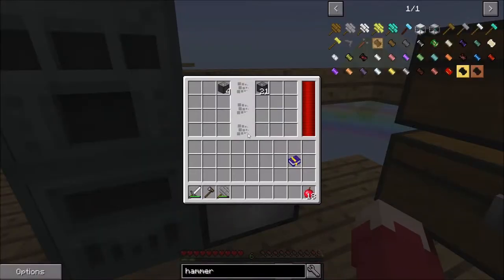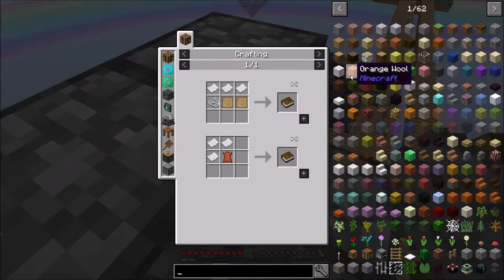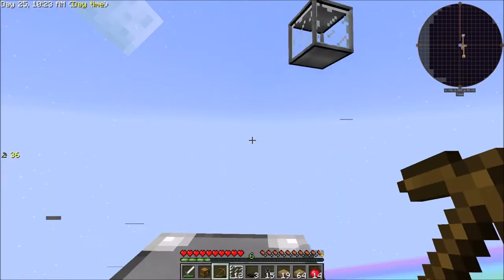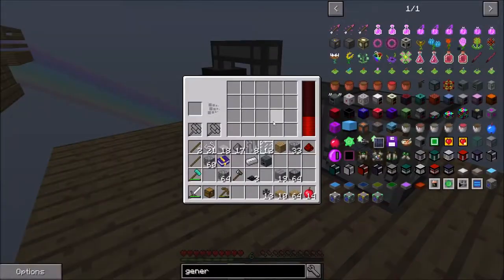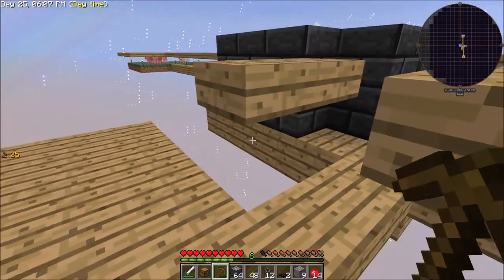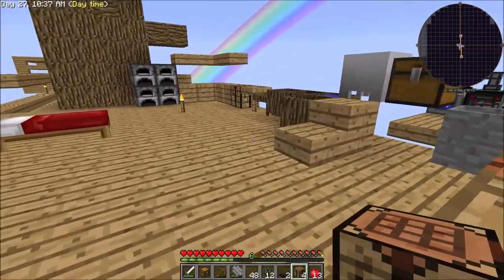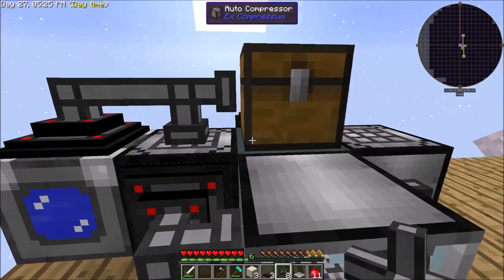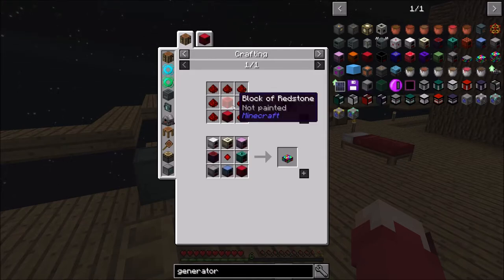Let's Play Sky Factory 3 - EP5: Auto Ore System!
Hey All! Today we get to work on some more tech stuff, automating ore generation! Enjoy!

Intro and Outro taken from the song Neogenesis by Andrew Kogan